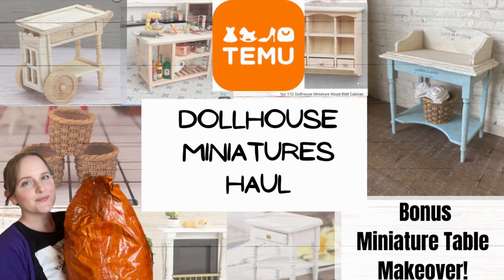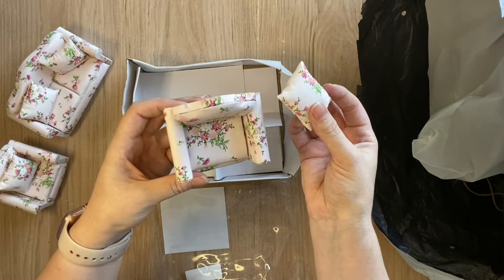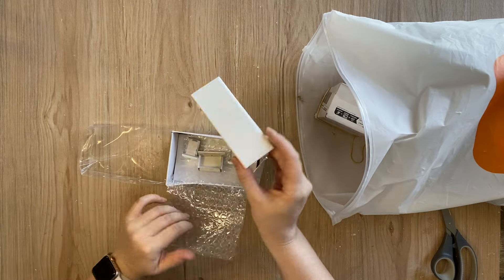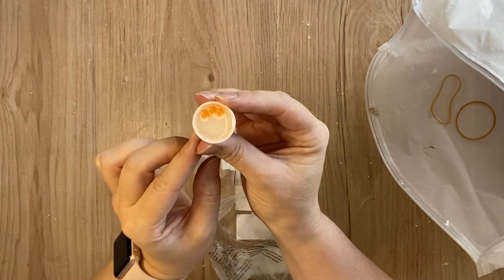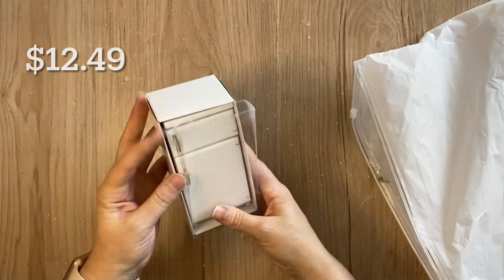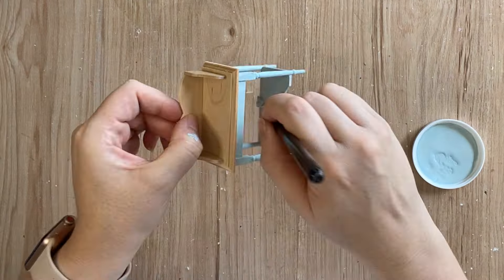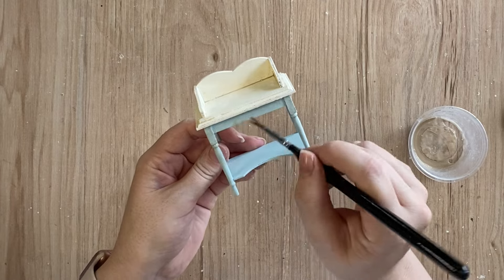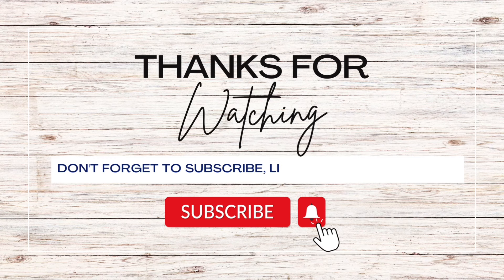TEMU Dollhouse Miniatures Haul | Mini French Country Table Makeover | 1:12 Food, Furniture & More!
💝Download TEMU to get Striped Stitching Pattern Throw Pillow Cover for only $0.49 (Original Price $8.99💰）

Links to my picks:
1pc Dollhouse Mini Furniture Wooden Miniature Model, Scene Props, Small Ornaments AU$7.49💰
Dollhouse Miniature Furniture, Double Basin Wash Sink, Gift AU$8.99💰
1pcs Dollhouse Miniature Furniture Model,  Scene Wooden Curved Leg Side Table Drawer Cabinet Three-Grid Cabinet, Craft Decoration Accessories AU$8.99💰
Mini Furniture Model, Miniature Curved Surface Tea Table AU$4.99💰
1:12 Miniature Dollhouse Furniture Set - Perfect for DIY Decoration and Scene Building! AU$11.66💰
8pcs/set 1:12 Dollhouse Miniatures Kitchen Baking Tools Accessories Toys AU$3.56💰
1 Pc 1:12 Dollhouse Miniature Table Dining Table Multi-layer Cooking Storage Table With Hook Up Furniture Kitchen Model Decor Toy AU$23.99💰
Add a Touch of Cozy Charm to Your Dollhouse with this Mini Fireplace Model! AU$11.49💰
1:12 Dollhouse Wooden Miniature Bedside Cupboard Dolls Mini Furniture, Modern Night Table Halloween Christmas Gift AU$8.99💰
Handcrafted Double-layer Bedside Cabinet Model Dollhouse Craft, The Drawers Of The Cabinet Can Also Be Opened AU$6.26💰
Cute Dollhouse Furniture Vintage Bathroom Modeling White Toilet Creative Miniature Dolls Accessories, Baby Pretend Toys House Gift For Boys And Girls AU$1.76💰
White Refrigerator Miniature Model Kitchen Fridge Scene Dollhouse Kitchen Furniture Accessories AU$12.49💰
Dollhouse Miniature Kitchen Wood Wall Rack 1:12 Doll House Decoration Accessories AU$5.36💰
1pc Dollhouse Bathtub Model Ornament, Dollhouse Miniature Bathtub Bathroom Accessories, Dollhouse Decoration Furniture Accessories, Christmas New Year Toys Gift AU$2.99💰
1:12 Dollhouse Dollhouse Mini Furniture OB11 Living Room Model, Flower Cloth Sofa 3 Piece Set AU$23.99💰
1pc 1:12 Dollhouse Miniature Wood Wall Cabinet Hanging Storage Organizer Cupboard AU$9.49💰
1pc 1/12 Dollhouse Table Dollhouse Double Layer Tea Table Doll House Furniture Decor AU$8.99💰
1:12 Dollhouse Miniature Resin Basket, Perfect Kitchen Accessory For Dolls AU$2.29💰
1pc 1:12 Dollhouse Miniature Restaurant Kitchen Trolley Dining Cart, Doll Decor Toy AU$12.49💰
1:12 Dollhouse Miniature Furniture Accessories Micro Scene Wooden White Short Cabinet Towel Cabinet Side Cabinet AU$7.49💰
1 Set Simulative Mini Furniture Wooden Dining Table Chair Model, Doll House Mini Toy Accessories AU$13.99💰